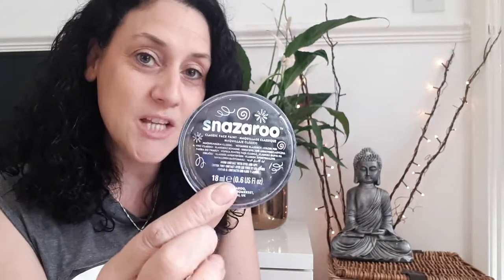Beginners face painting tips and tricks for newbies! Insurance, health and safety, products, advice.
Honest advice from a professional face painter -If you are just starting out or painting for a charity or local event - here are some of the most basic health and safety tips you need to get you started.
I will be uploading more tips and tricks videos soon!

Please feel free to take a peek at my Etsy store:

Thank you - Love n' Light x